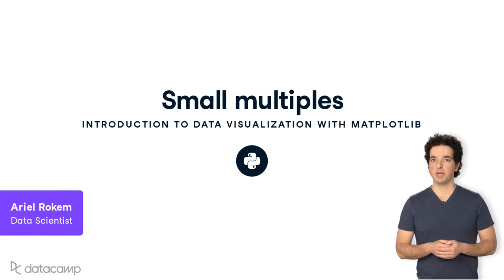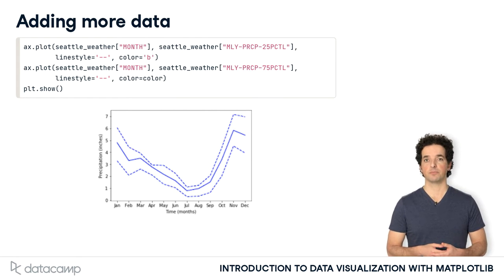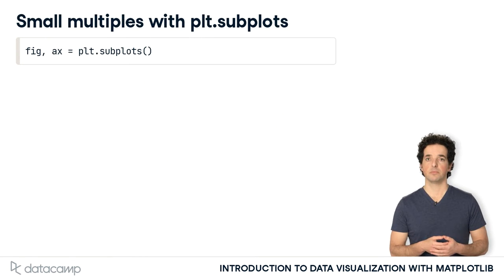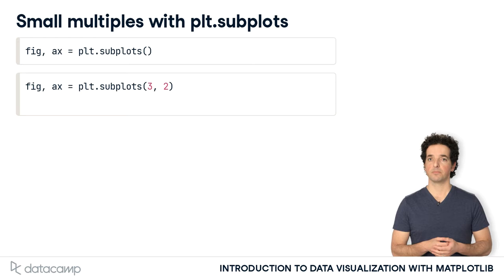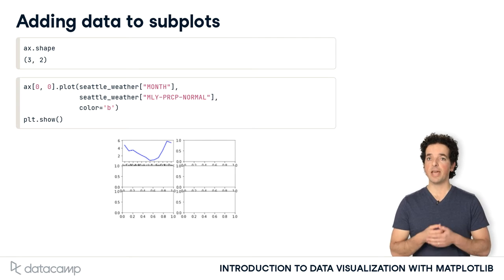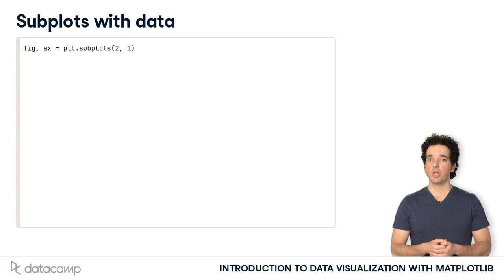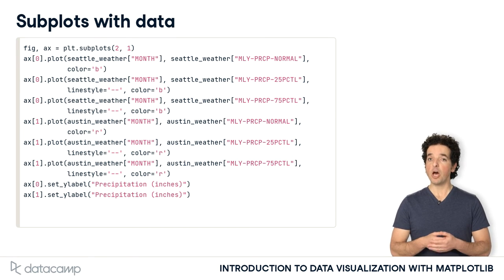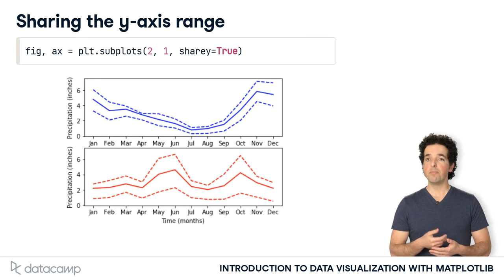Small Multiples | Matplotlib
This chapter introduces the Matplotlib visualization library and demonstrates how to use it with data.